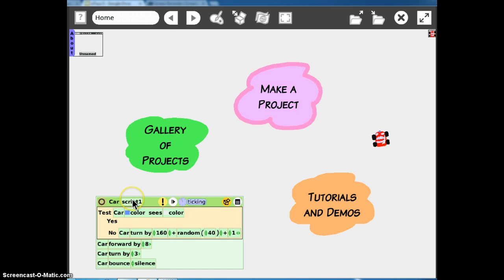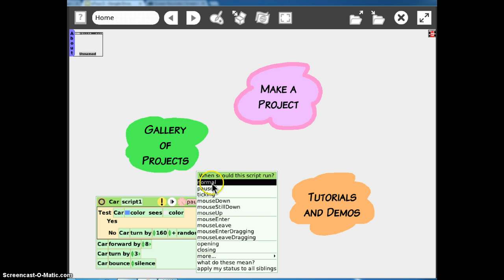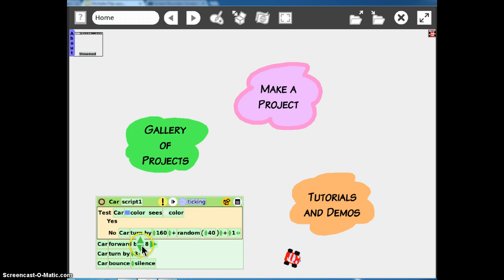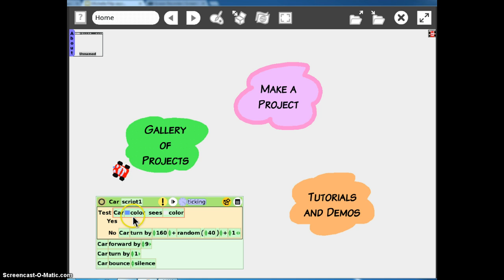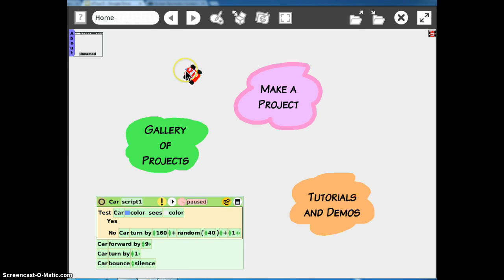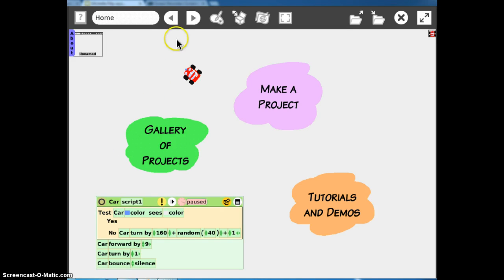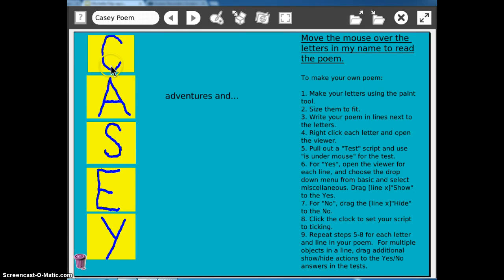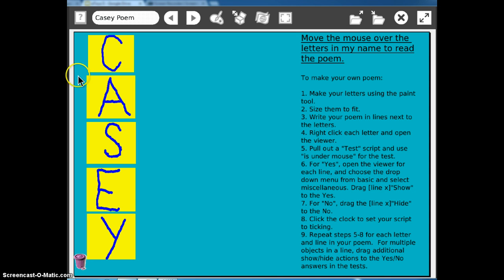Etoys evaluation with Acrostic Poem